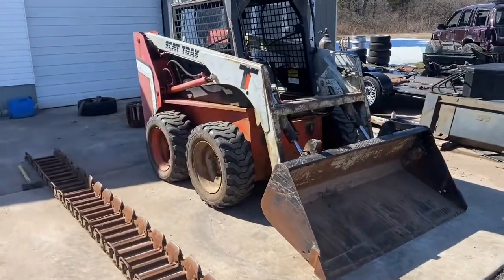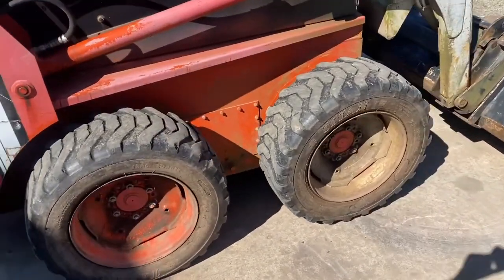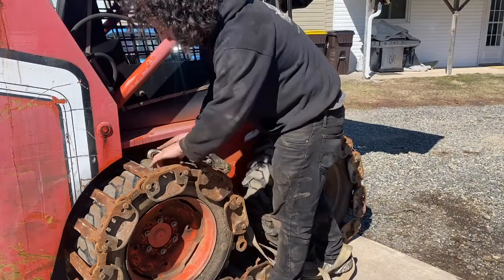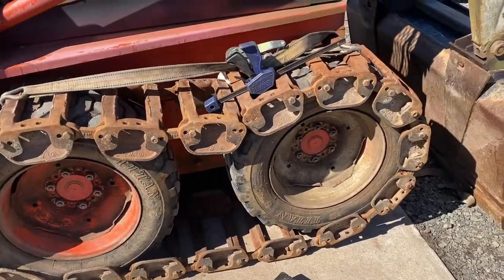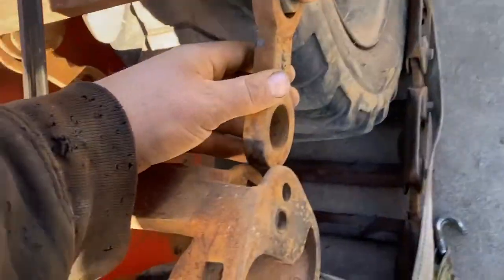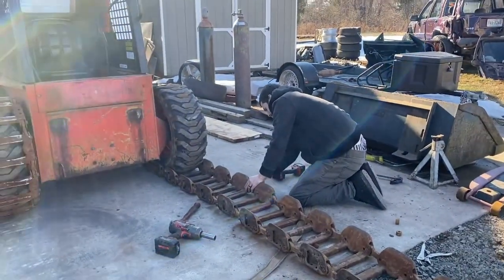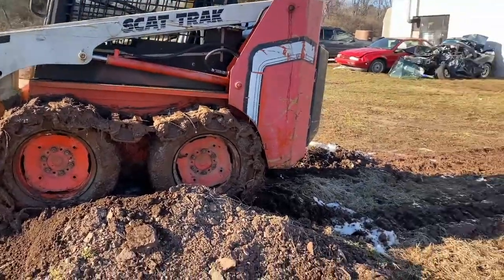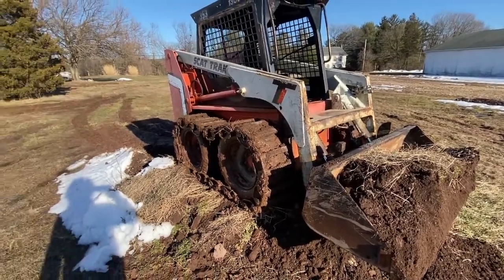Installing over the tire tracks on a Scat Trak 1300HD skid loader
Installing Bobcat tracks made by Grouser on this Scat Trak 1300HD.

Check out Henderson Equipment on YouTube or heusa.org. They got me a great deal on these tracks and even delivered them to my house!